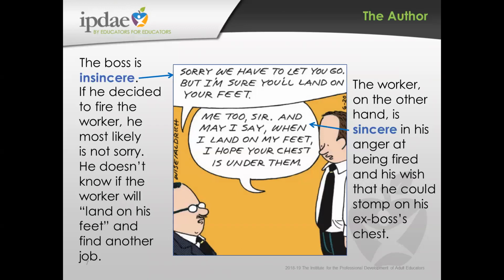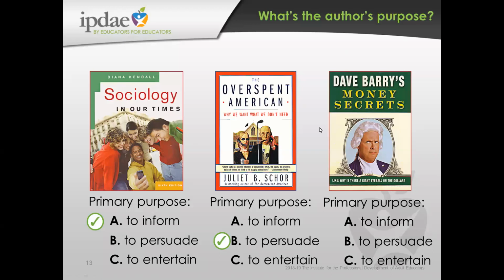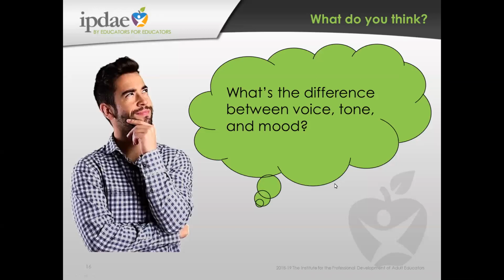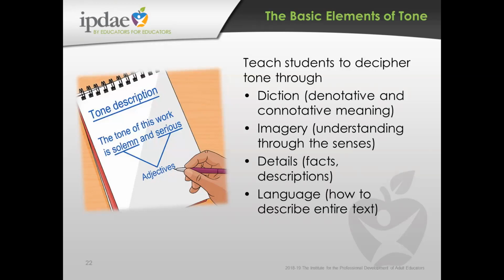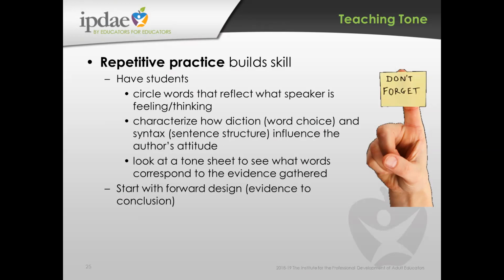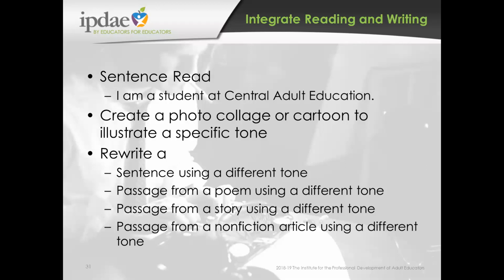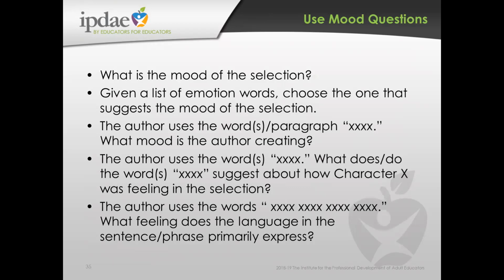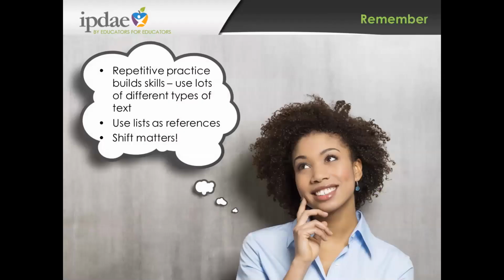Is That the Author’s Tone You Hear? (Webinar)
Have you ever wondered why students “just don’t get it” when they read a comic or a humorous piece of literature? Or when they find a serious article somewhat funny? Being able to perceive the writer’s tone is a basic reading skill, though it requires critical thinking and is often difficult to teach. The reader must comprehend the text, consider the writer’s attitude, and make a judgment about the author’s purpose for writing. This webinar focuses on some of the strategies to use with students to increase their ability to discern an author’s tone and purpose in both fiction and non-fiction works.